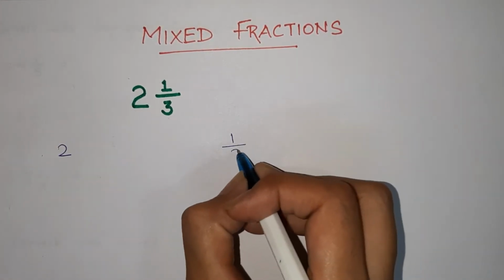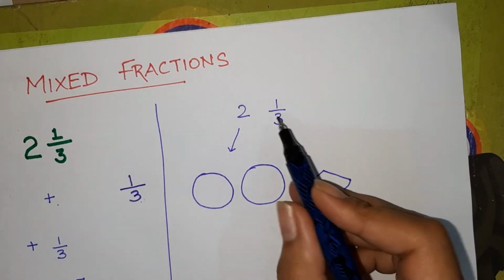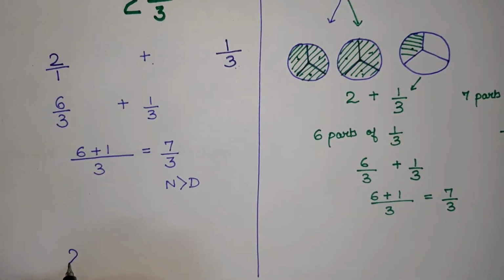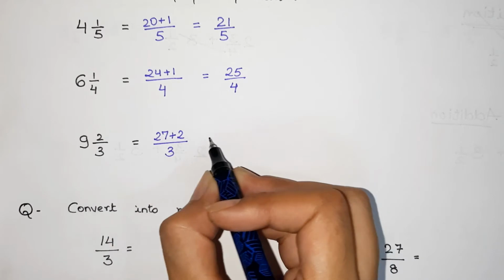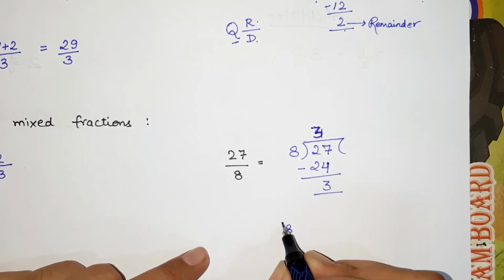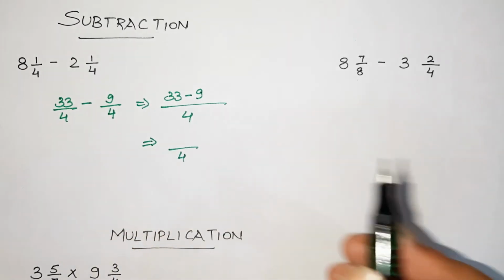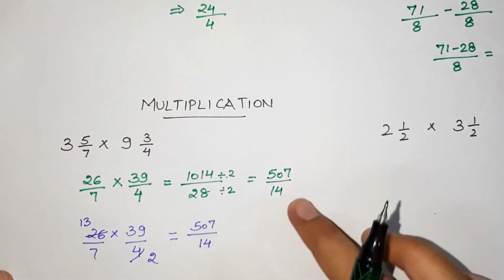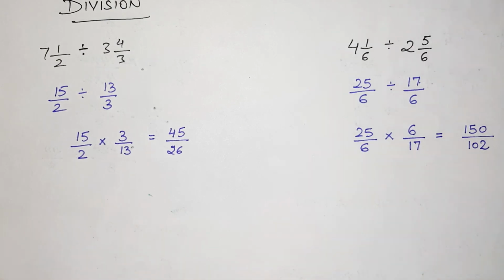MATHEMATICS / FRACTIONS / PART-7 / MIXED FRACTIONS / CONVERT MIXED INTO IMPROPER/IMPROPER INTO MIXED